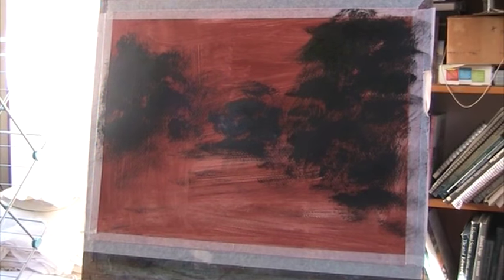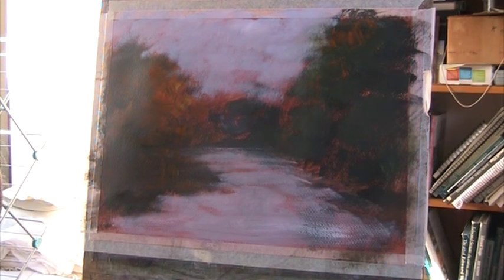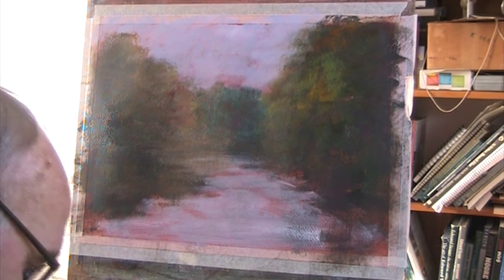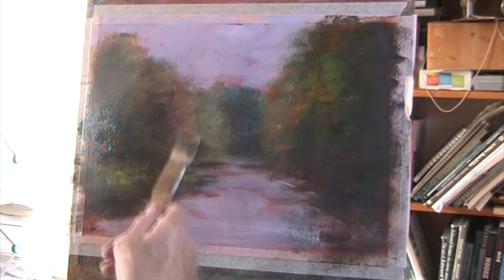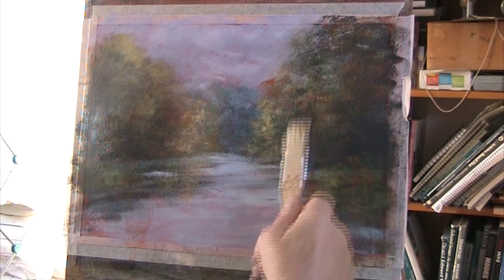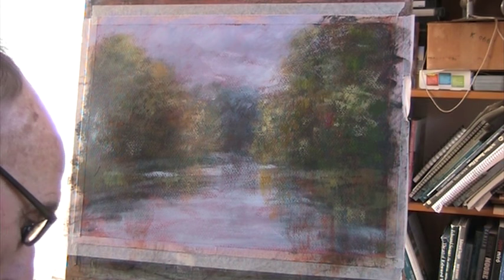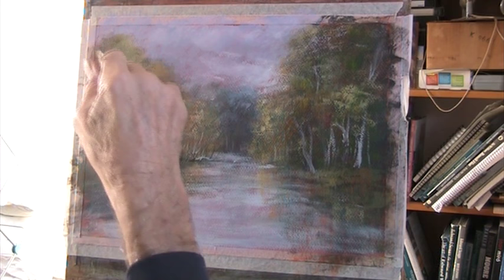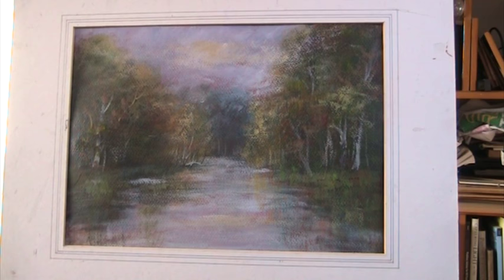How to paint an impressionist river scene in acrylic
A memory painting which I suppose is an abstract of what I feel about this river.